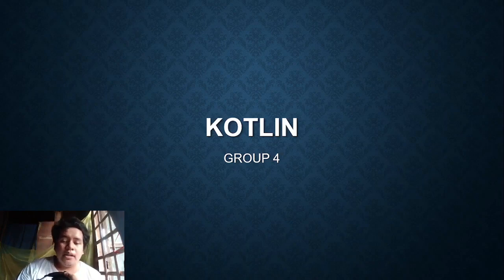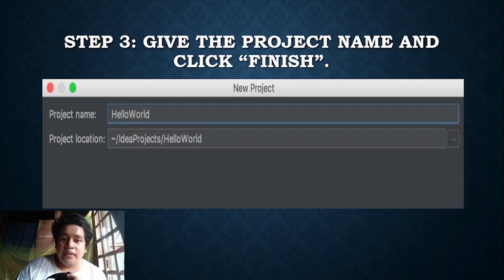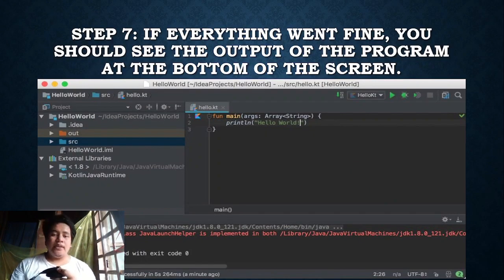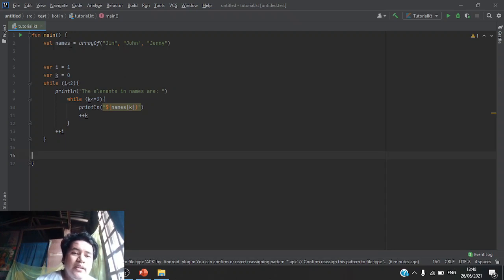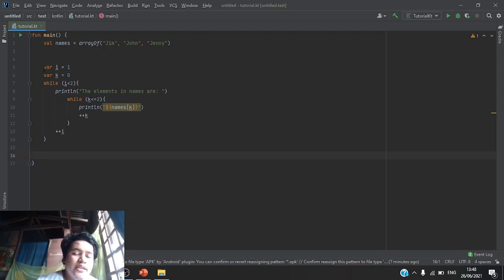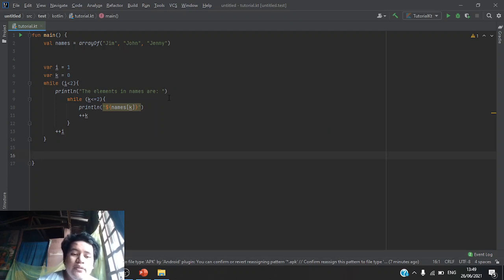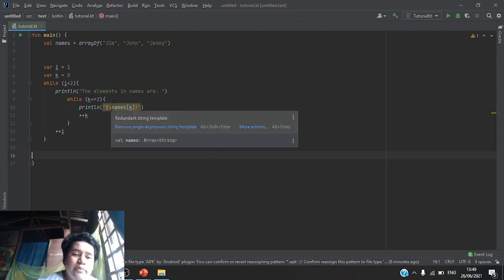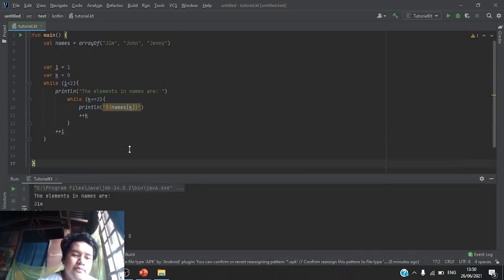Group 4 Output 3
Christopher Moore - Leader
Eric Earl Piloton - Presentor
Researchers:
Maria Fe Milana
Mary Rose Nalia
Christopher Moore